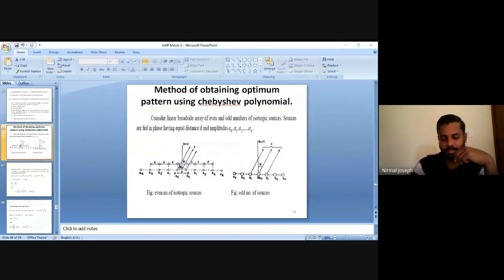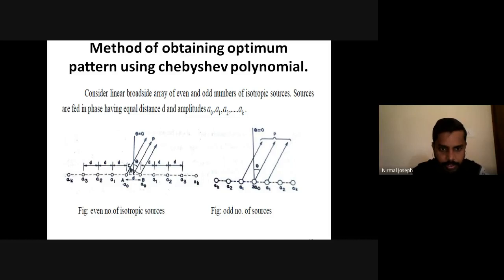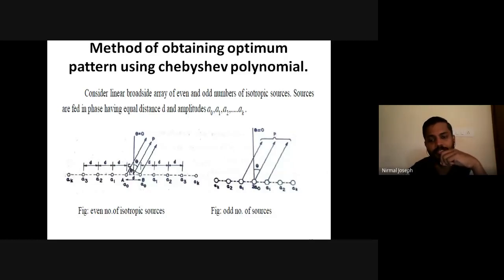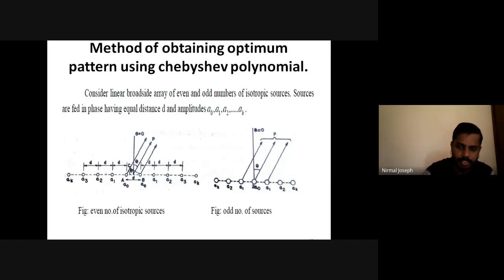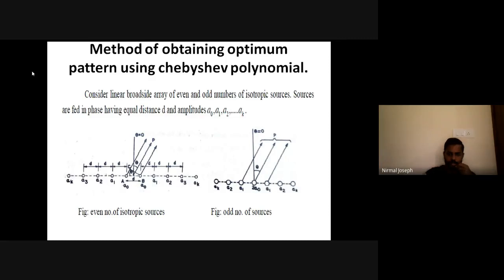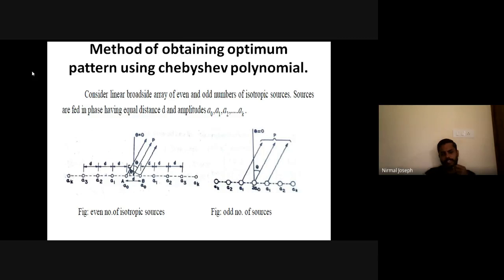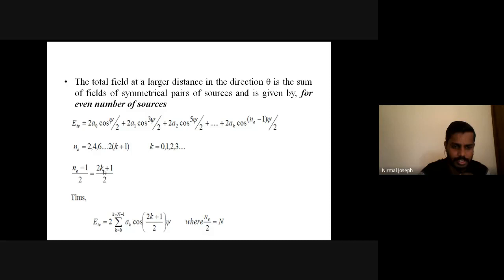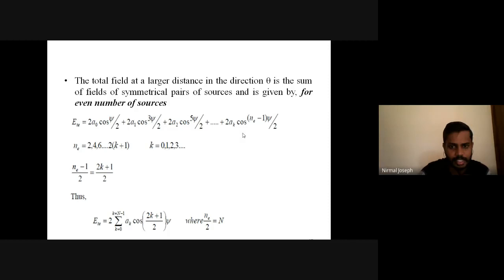EC 306 AWP Module 3 Lecture 4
This lecture covers Practical implementation of Dolph Chebyshev array